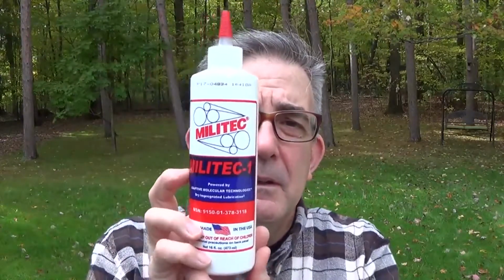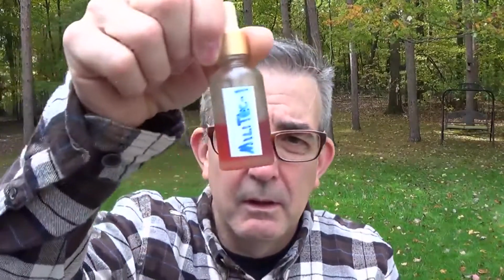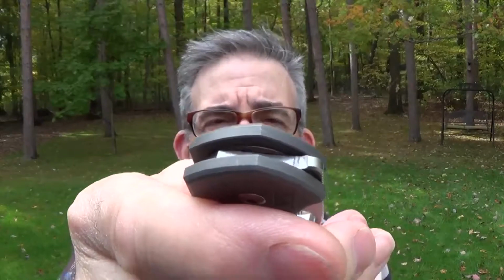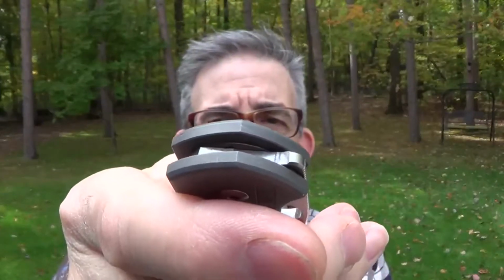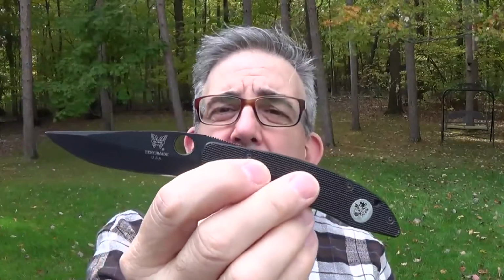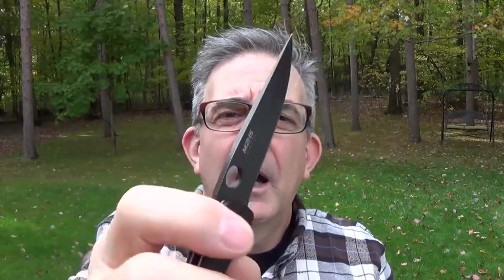Best Lube For Pocket Knives.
After experimenting with knife lubrication for longer than you have probably been alive, I had an epiphany and thought I'd try something totally wacky and it was something I had on hand in the shop since I was eleven.  Crosman Pellgun Oil.  Available at any Walmart or sporting goods store.  It has been a very consistent lube for my airguns for decades and now is my go-to knife lube.  Has the same color and consistency as ATF (Automatic Transmission Fluid) and who knows, maybe it is.  I don't care.  It binds to the metal parts and stays put and sloughs off crap and keeps things running smoothly.  That is exactly what I want in a knife lube and until something else comes along that knocks this out of first place, I'm sticking with it.  I've tried everything.  Yes, everything.  Even KPL.  I do like KPL and gave it a serious go for about 6 months.  Then, went back to Pellgun Oil.  Give it a try.